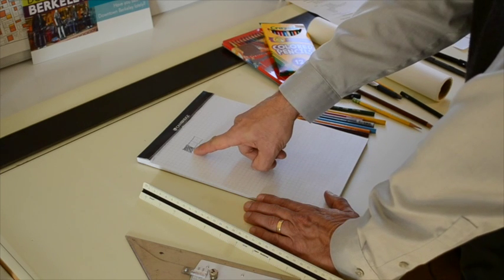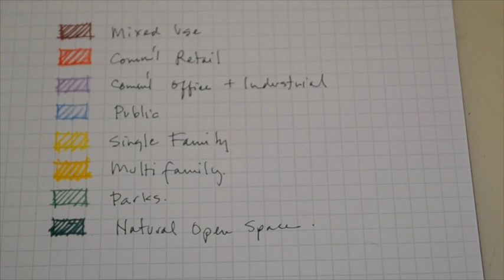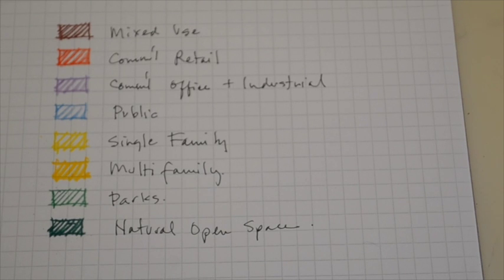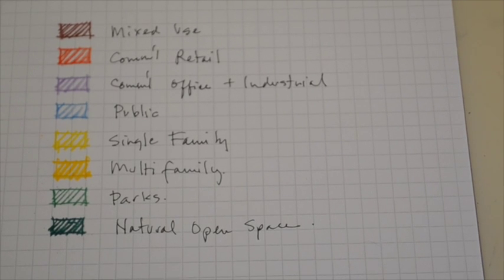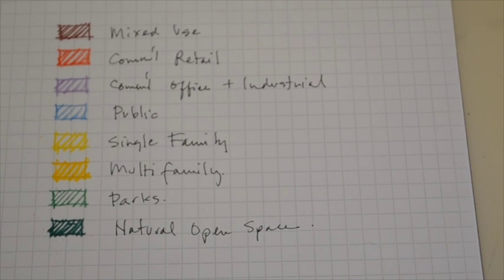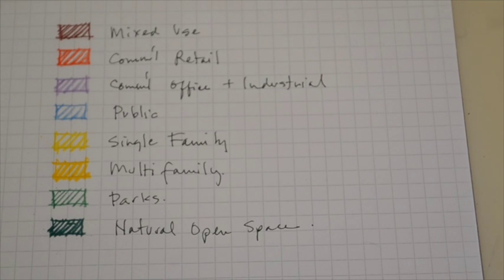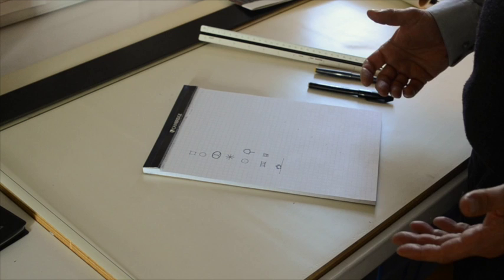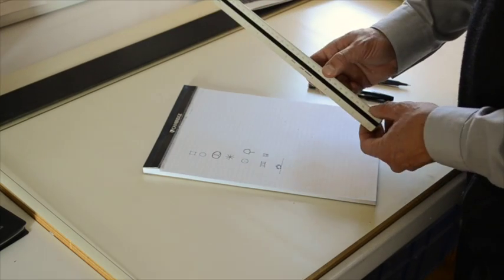Graphic Communication for City Planning